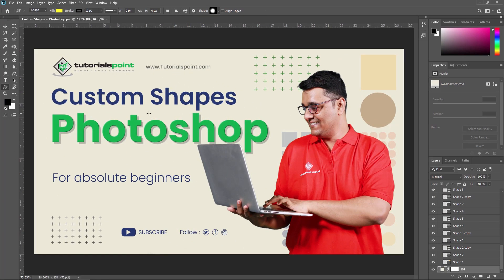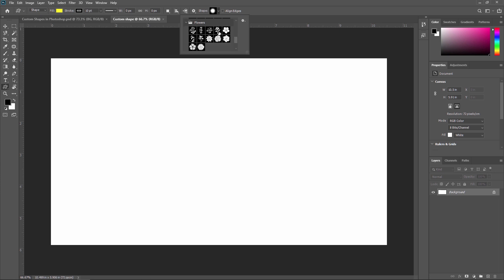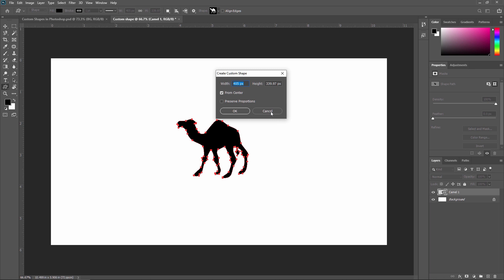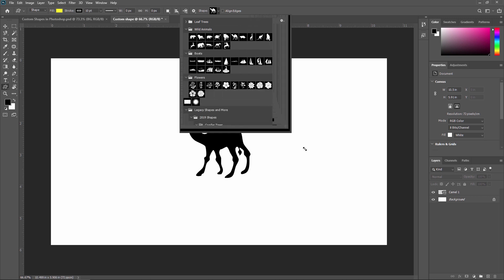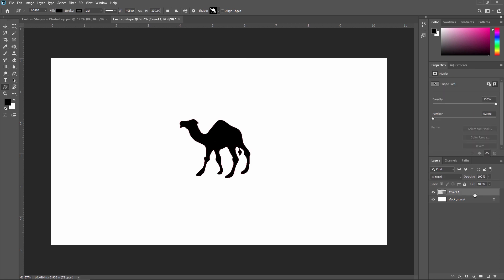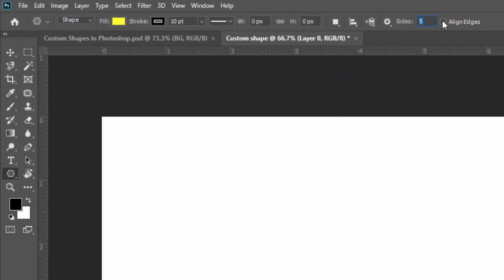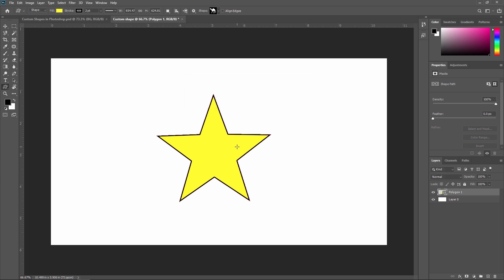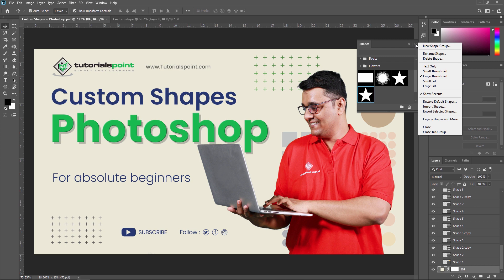Custom Shapes in Adobe Photoshop | Tutorials Point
In this video, you'll learn how to draw Custom shapes in Adobe Photoshop, and then, we'll focus on each shape tool. You'll learn how to use the Different Shapes tool in Photoshop, Here are some properties of Shapes,
Mode: The mode option sets a mode such as Shape, Path, and Pixels for the Shape tool.
Fill: The fill option lets fill any color to shape.
Stroke: It strokes the shape by defining any color.
Width and height: This option is used to specify the width and height of the shape manually.
Path operations: The path operation defines the way your shapes interact with other shapes.
Path alignment: The path alignment option specifies the alignment and distributes shape components.
Path arrangement: The path arrangement option specifies the stacking order of shape.
Additional shape and path options: The additional shape and path option tool is look as a gear icon. It allows us to set the additional shape and path options.
Useful Keys & Techniques for Drawing a Shapes
Some keys are very useful while drawing shapes. These keys let us draw a shape properly.
Shift key: The Shift key is a very useful key while drawing shapes. It has several different uses; for example,
To draw horizontal or vertical lines.
To create a square using the rectangle tool. Hold the Shift Key while drawing a rectangle; it will create a square.
To create a circle using the ellipse tool (Hold the Shift key while drawing an ellipse).
To create a proportional polygon using the polygon tool (Hold the Shift Key).
While drawing a custom shape, holding the shift key ensures that the shape retains the width to height
Photoshop comes with the ability to draw and edit vector shapes easily. You can also convert your vector shape to a raster or pixel-based shape
You can draw custom shapes by using shapes from the Custom Shape from tool bar or save a shape or path to use as a custom shape.
For view all the custom shapes that come with Photoshop, click the gear icon on the right of the Custom Shape picker in the shape tool options bar and You will see the list of available shapes.
They are by default a lot of shapes in the custom shape tool or you can also import them from your library.

To download tutorix app this video, you'll learn how to draw Custom shapes in Adobe Photoshop, and then, we'll focus on each shape tool. You'll learn how to use the Different Shapes tool in Photoshop,